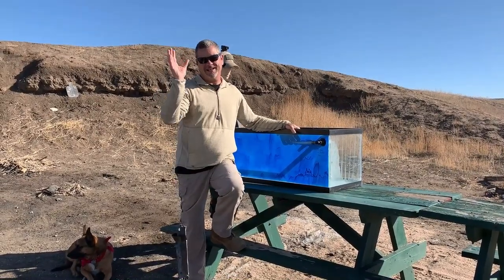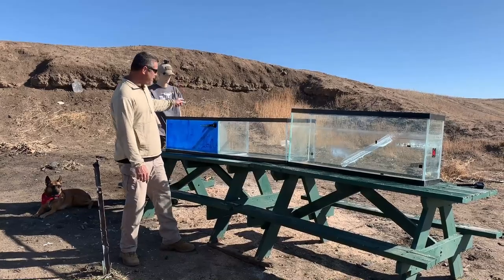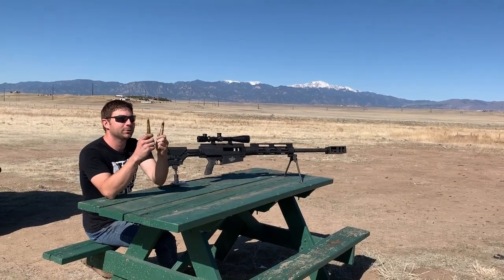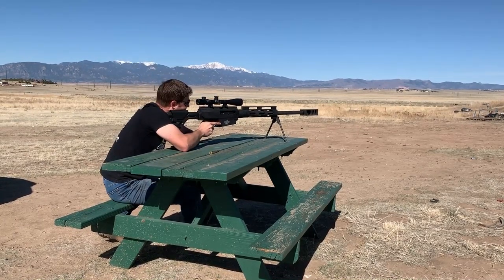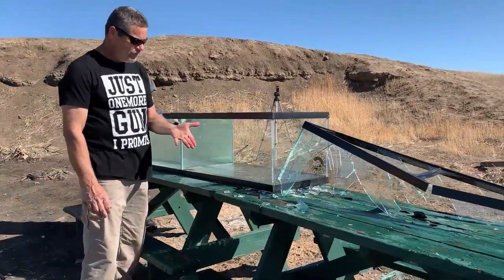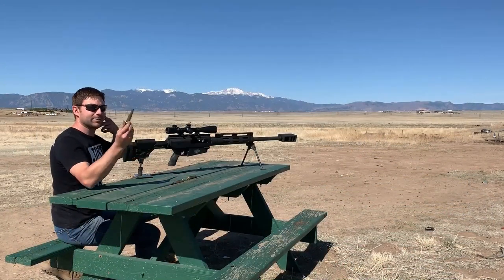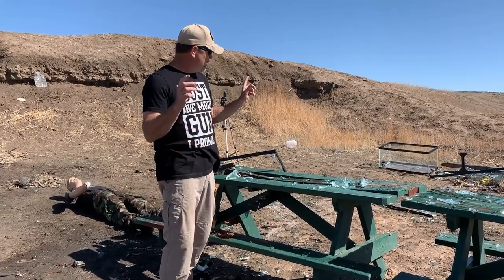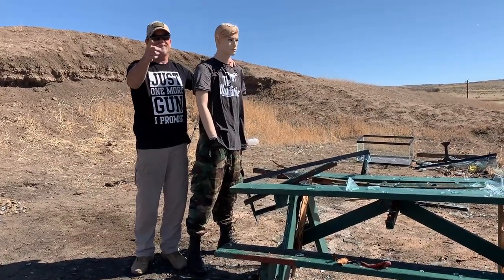Fish Tanks vs 50 Cal SLAP Round. Can They Stop It???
Happy Easter. He Has Risen!
So we have been unable to stop the 50 cal SLAP round so we thought we would see if we could stop that beast with 3 fish tanks. The tanks hold approximately 140 gal of water. My stop button broke on my high speed Chronos 1.4 camera so we didnt get any quality slow motion :-(     But I hope you enjoy the video.

Blessings,
Going Ballistic

Going Ballistic T-Shirts